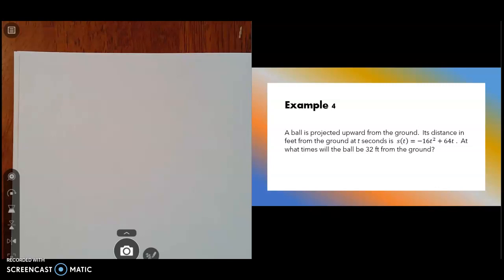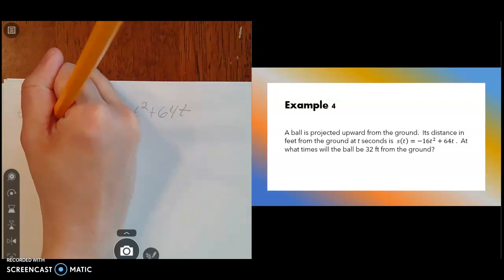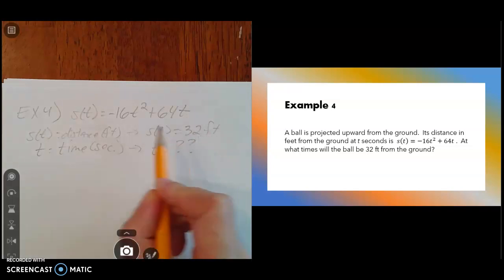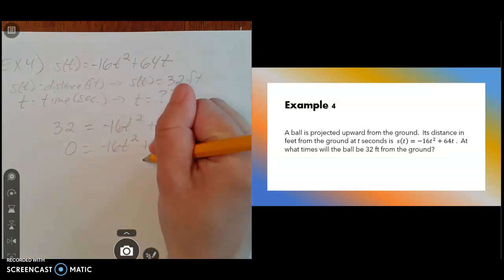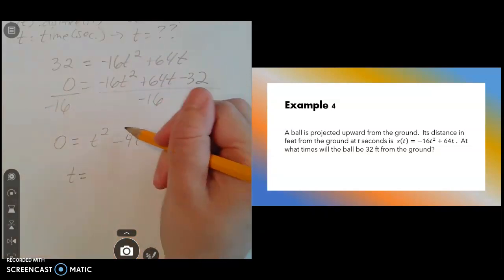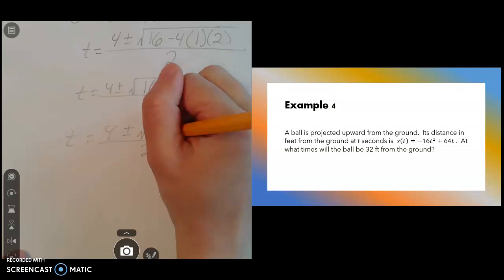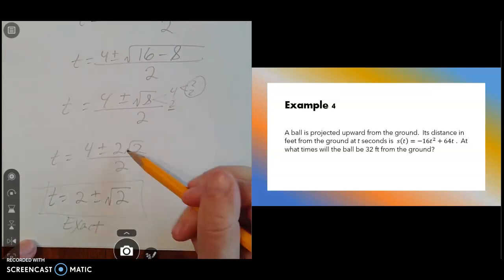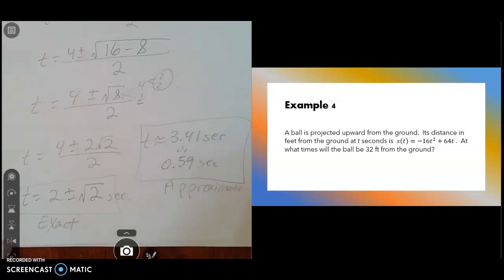11.5 E - Projectiles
Lesson video on solving projectile applications of solving quadratics.